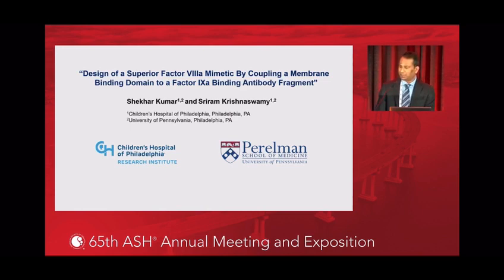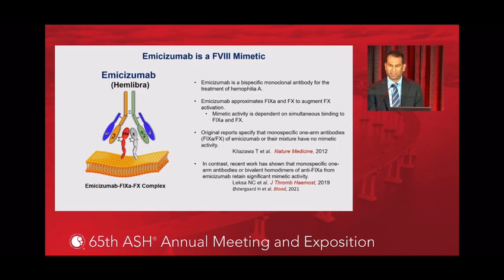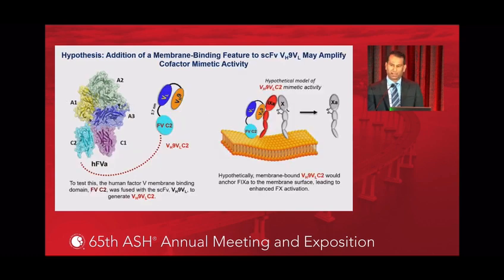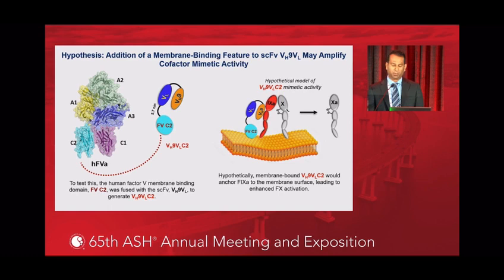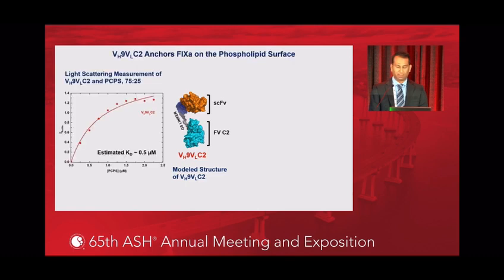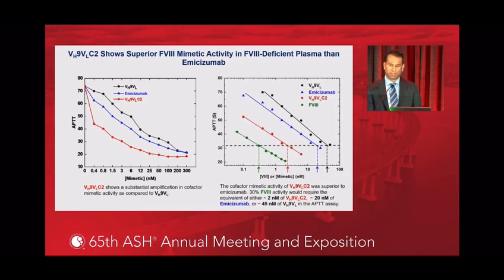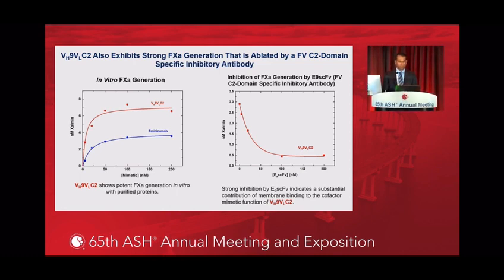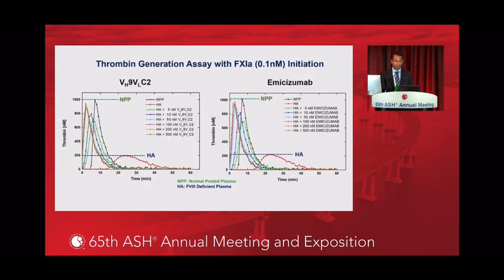December 18, 2023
Video from Rajesh Kumar